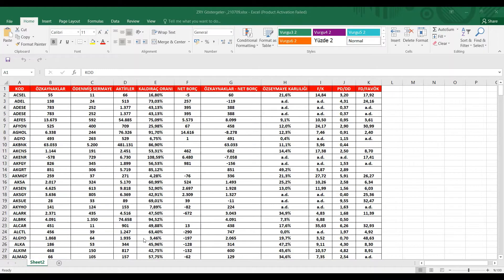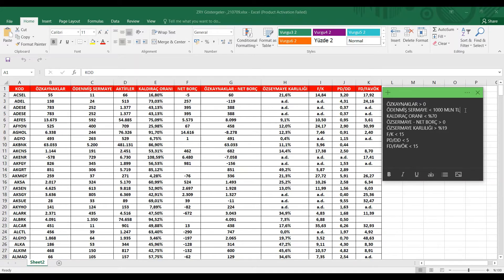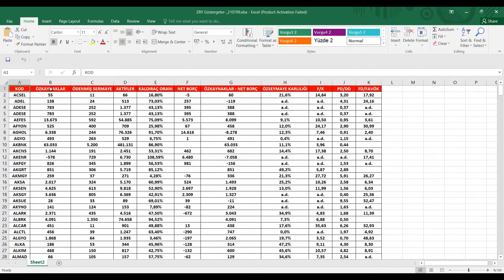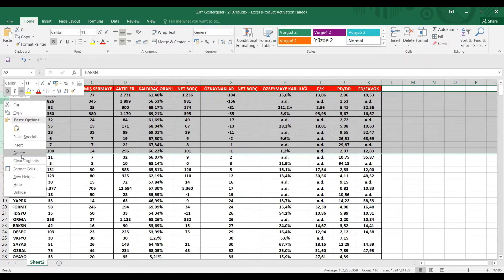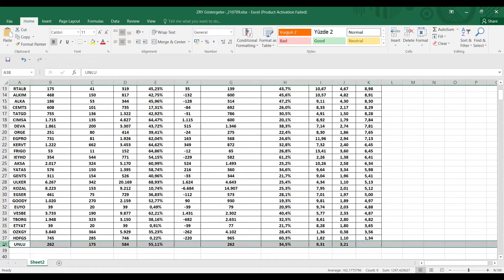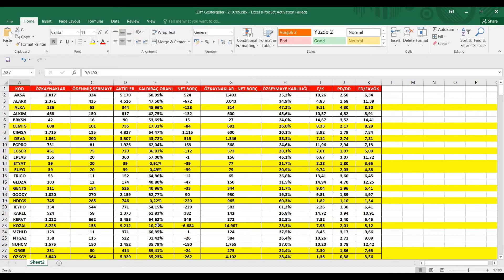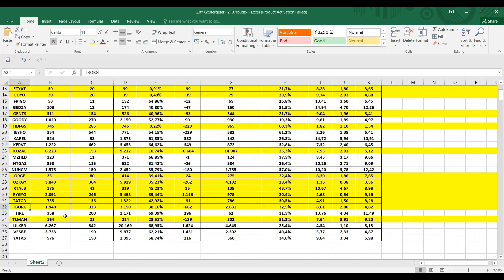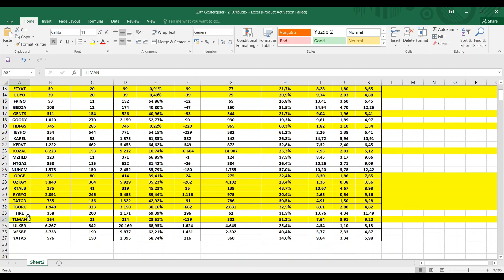Uzun Vadede Patlama Yapabilme Potansiyeli Yüksek Hisseler 2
Daha önceki videomuzda borsamızda ucuz kalan, uzun vadede güzel kar edebileceğiniz şirketleri ayıklamıştık. Bu videomuzda ise kriterleri biraz daha genişleterek farklı hisseleri de listeye ekledik. Görüşmek üzere.